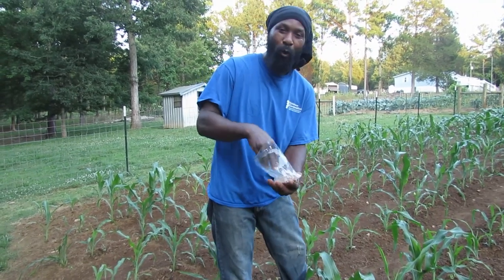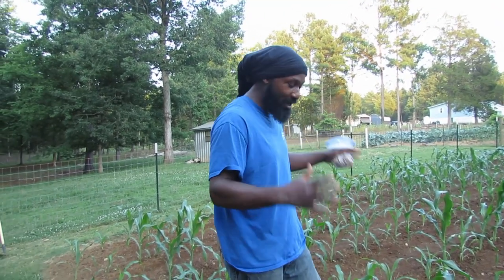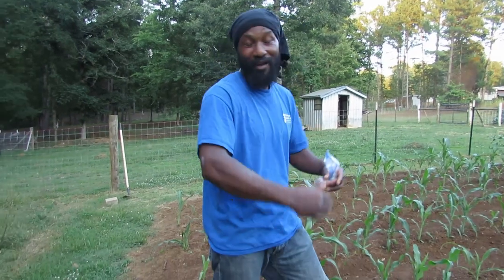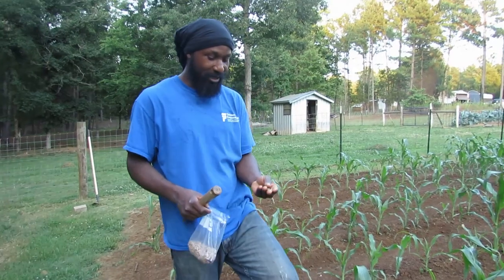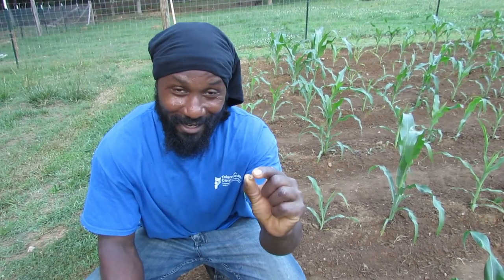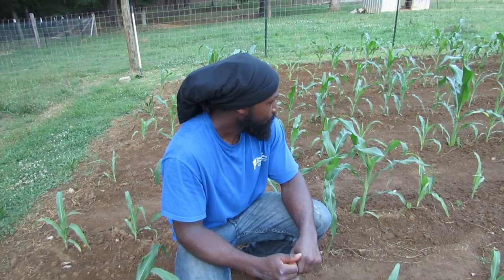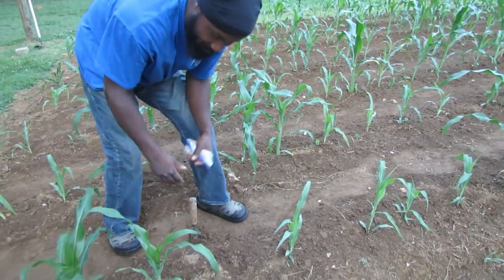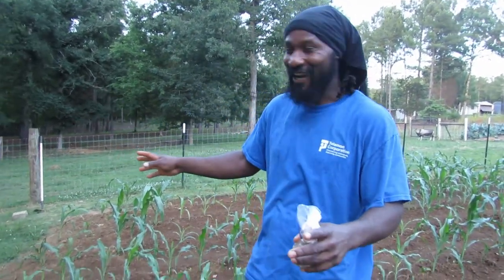Planting Beans in our Corn June 2022